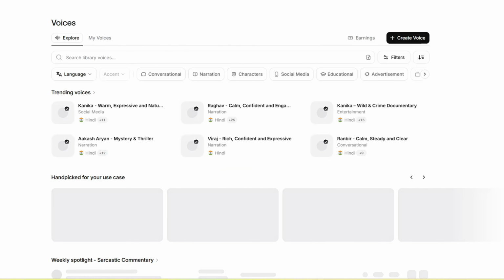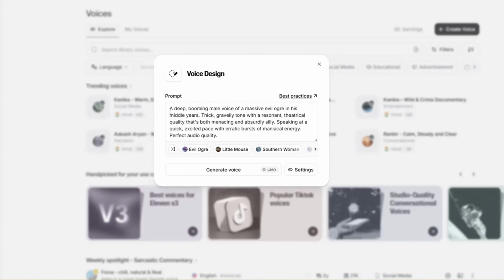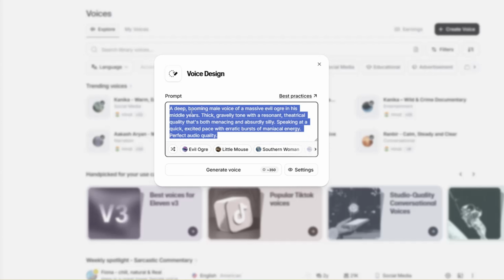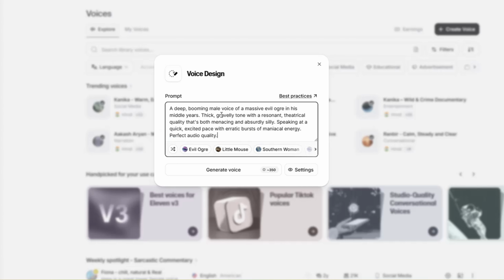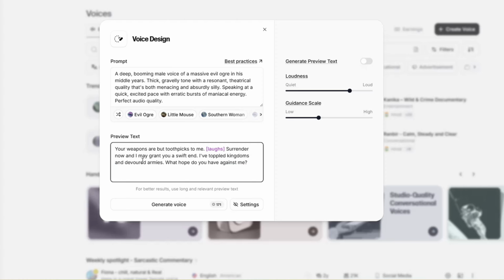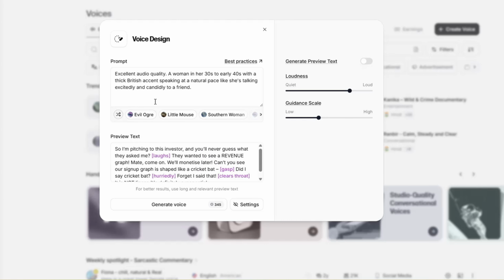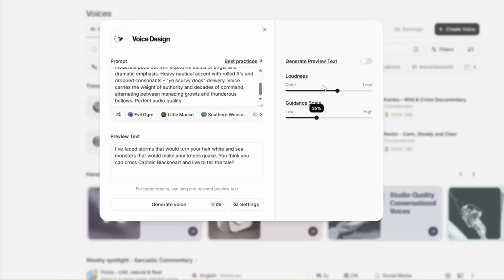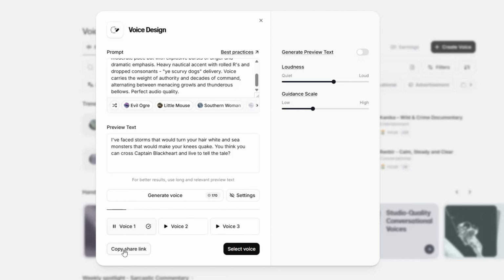How To Make Unique Voices With AI - New Elevenlabs Voice Design (Step By Step)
Learn how to make unique voices with AI using the latest ElevenLabs Voice Design update. This ElevenLabs tutorial shows you how to generate custom AI voices that sound realistic and professional for your creative projects.